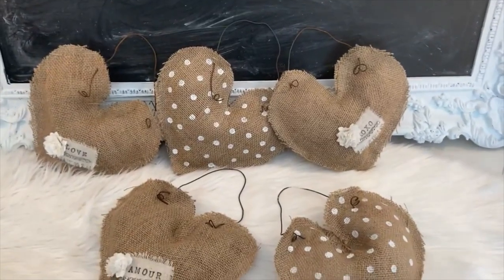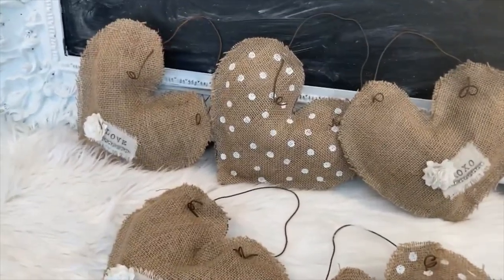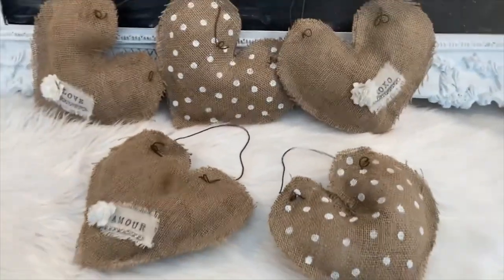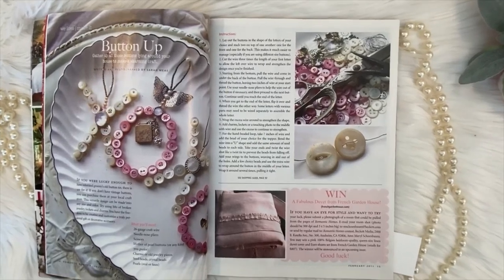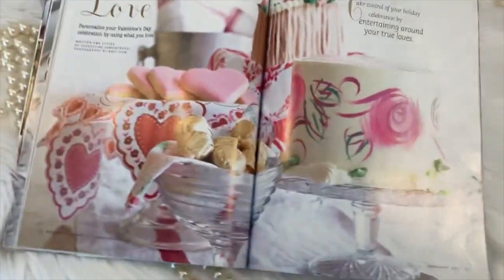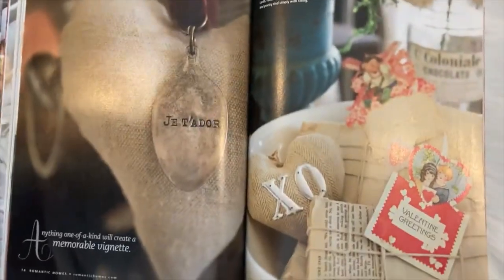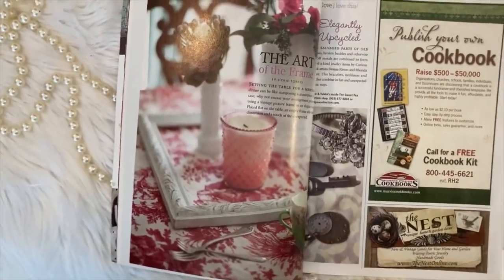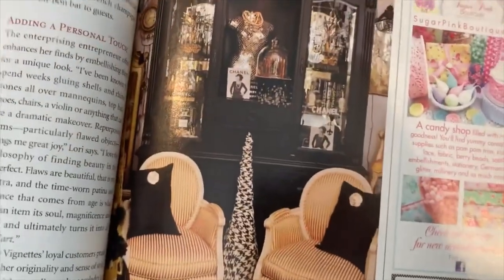Vlog Valentine's Day Booth Decor | Dollar Tree Makeovers | Flipping Through Romantic Homes Magazines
This video is all things Valentine's Day. We feature some Dollar Tree Valentine item makeovers, booth staging for Valentine's Day and flipping through some old February issues of Romantic Homes Magazines.

BOOTHS | ANTIQUE STORES | ETSY SHOPS

The Vintage Pelican
WillowBerry Design
Swanky Burlap
Melanie Chiera